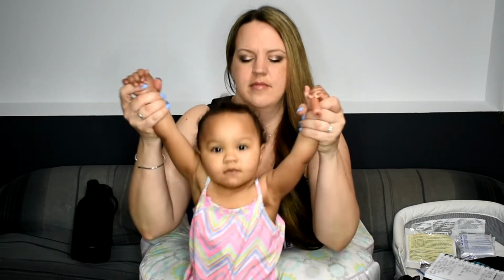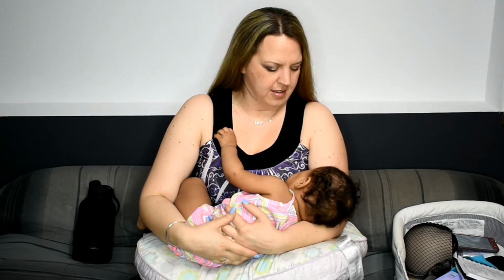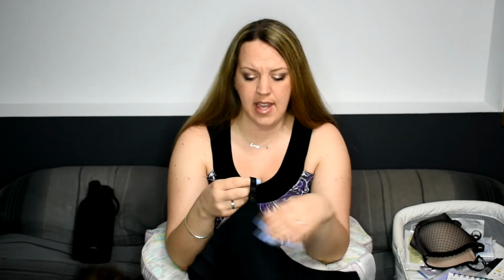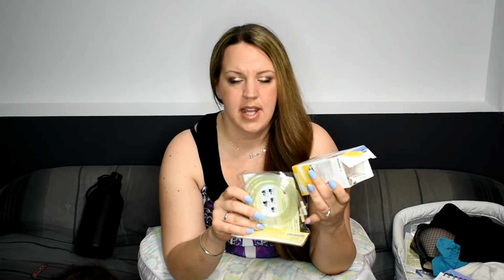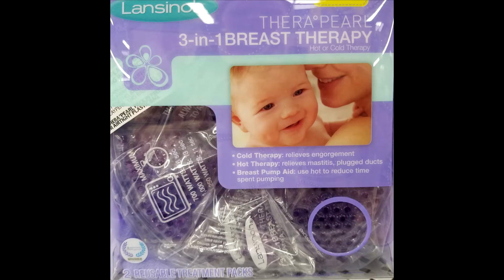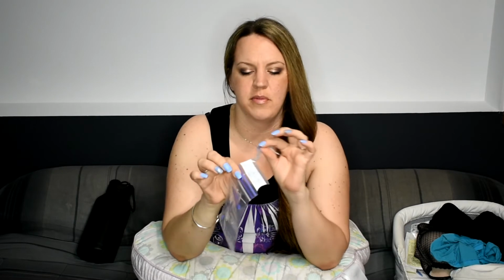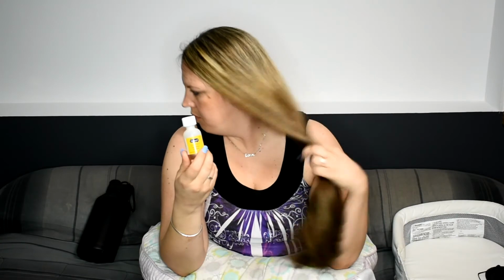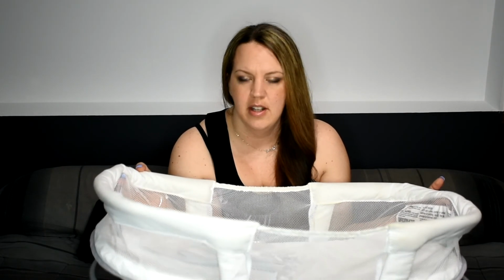Breastfeeding Must Haves | 2018 | A mom's life with Becky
Hi everyone!  I hope your enjoy my Breastfeeding Must Haves video.  I go into detail with what I used, and why!

Write to me:
Becky O.
A Mom's Life With Becky

RELATED VIDEO'S:

Review On The Medela Pump In Style Advanced | The #1 And Only Breast Pump That I Use!!!

How To BOOST Your Breastmilk Supply | 3 Easy Steps | You Need To Start Doing Now!! 2018

Thank you so much for stopping by and watching my video's.